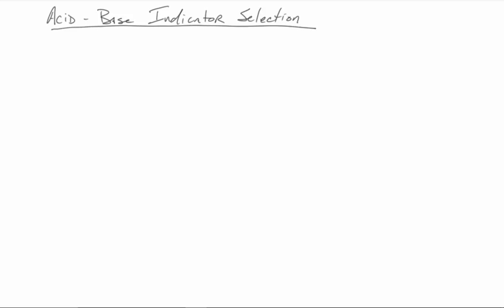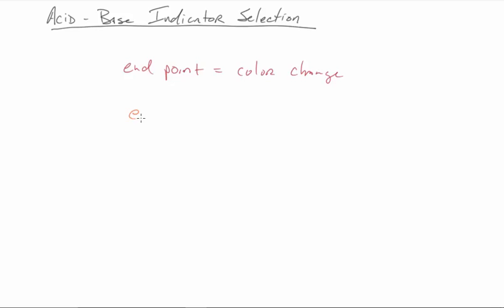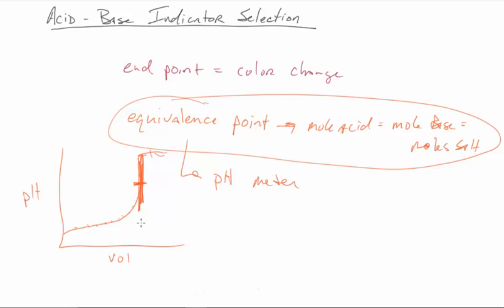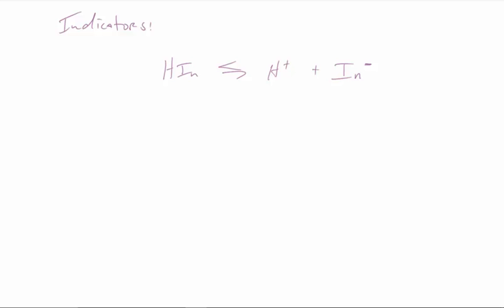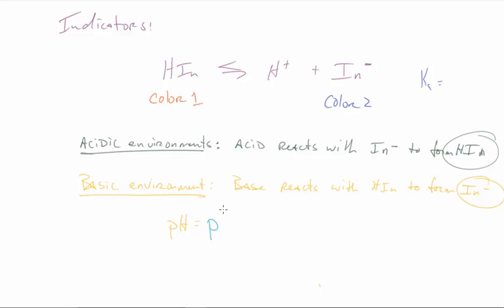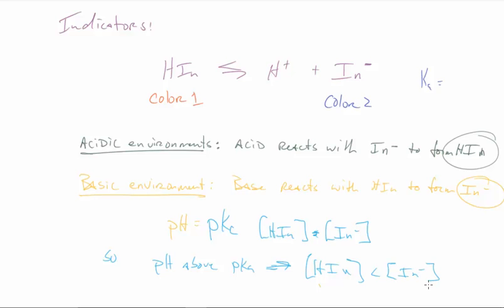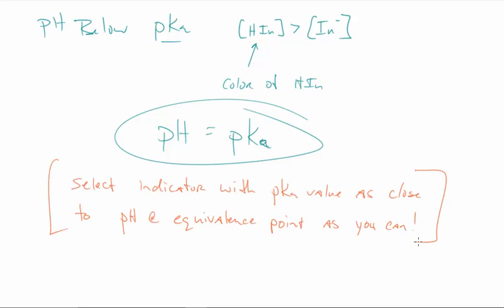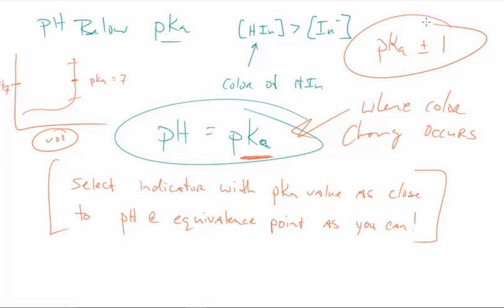AP Chem Acid Base Titration Indicator Selection